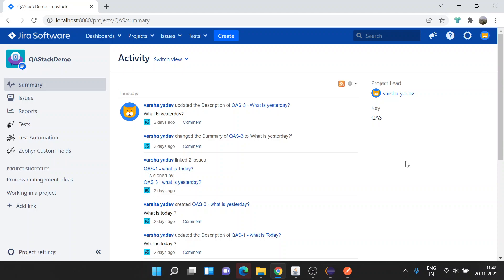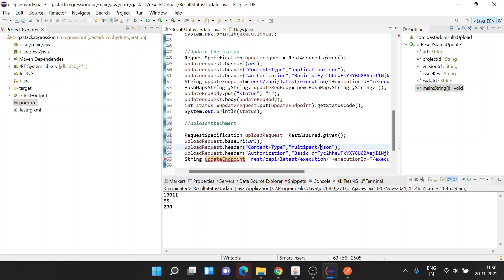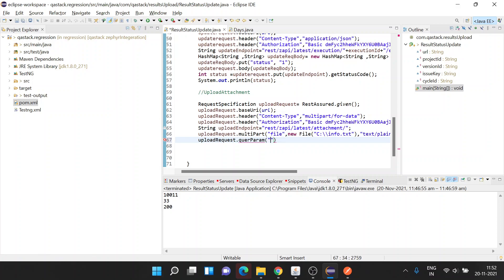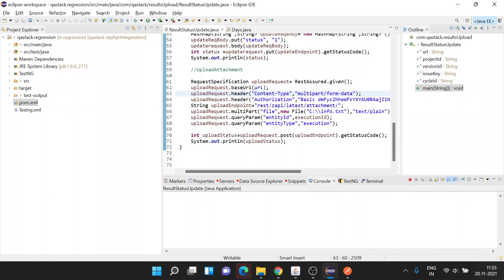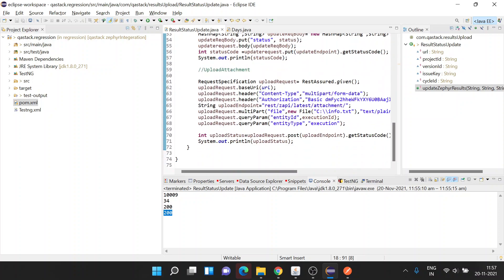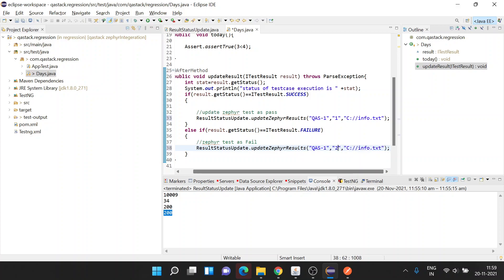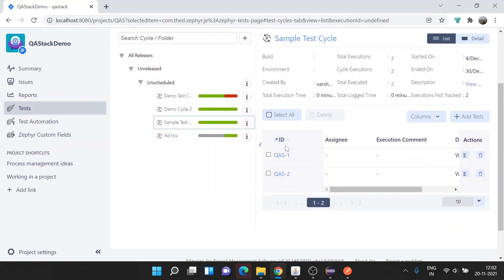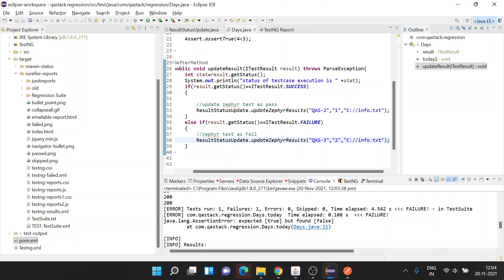Part II - Integeration Of Zephyr with Automation Regression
This is continuation video for the orginal video "Integeration Of Zephyr with Automation Regression"
As part of this follwoing items are covered :
1.Atachment Upload in Zephyr/Jira
2.Implementation of Zephyr Update Code in Test NG Suite.